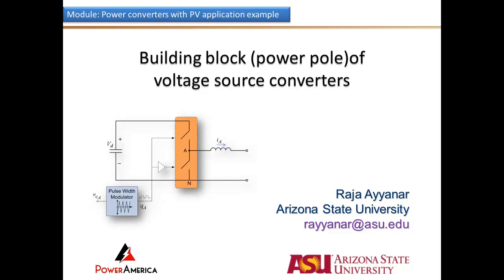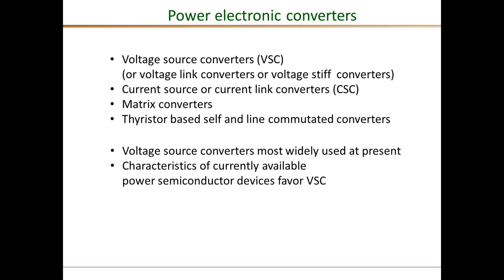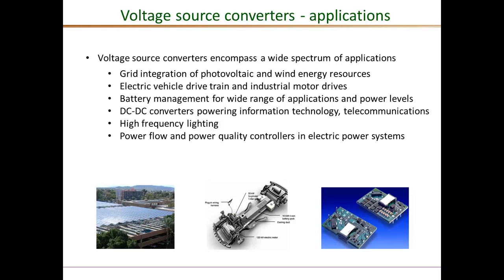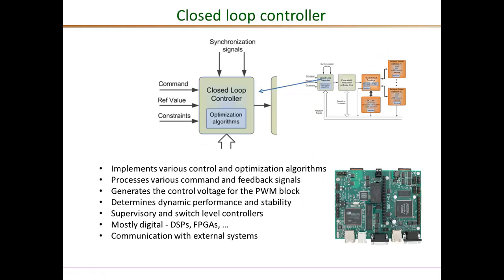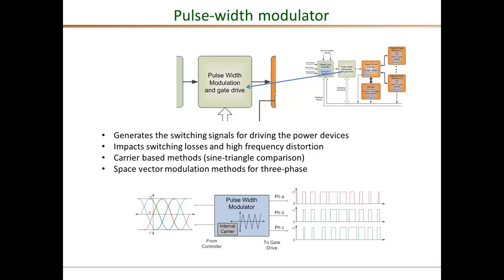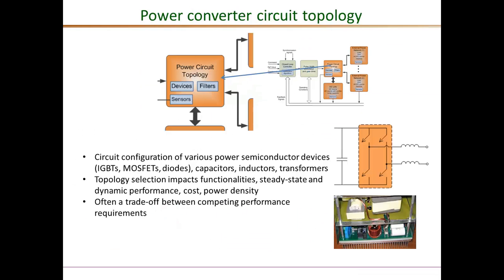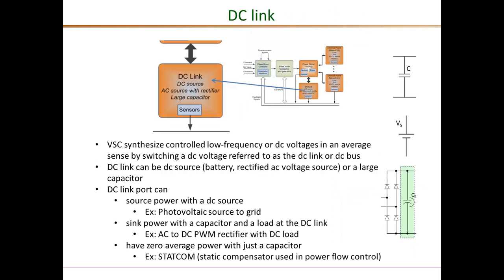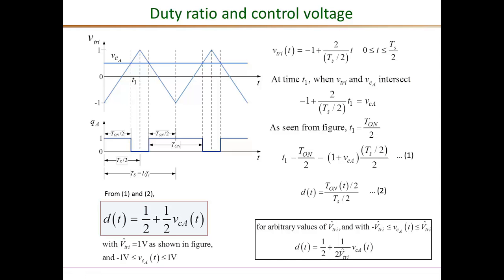M2 V1 VSC building block pole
Introduction to voltage source converter and building block power pole